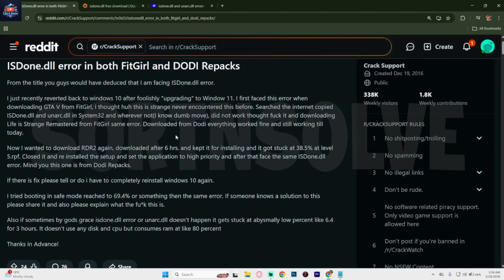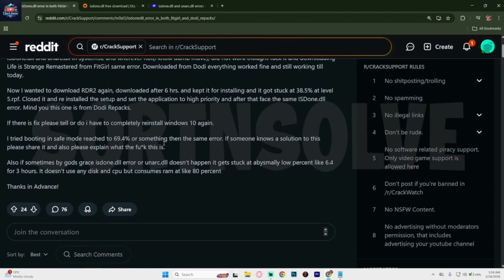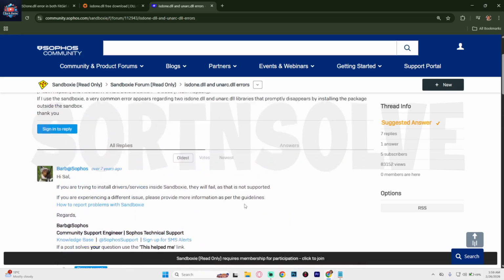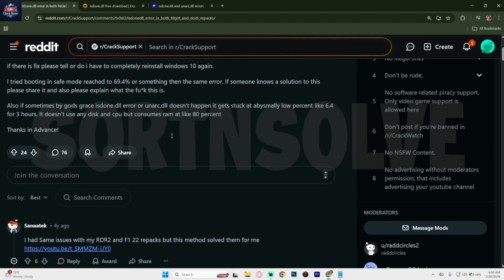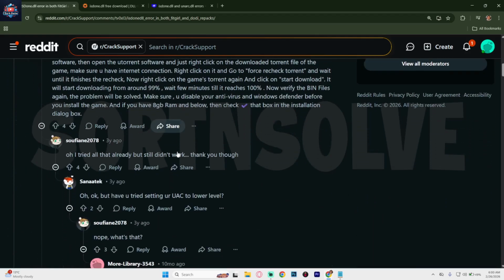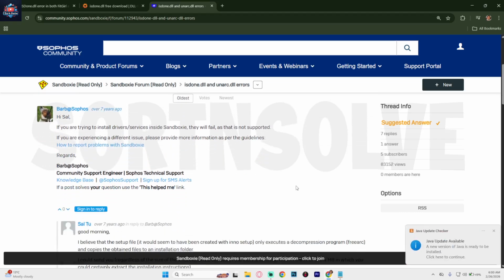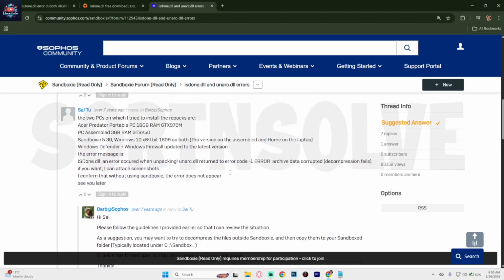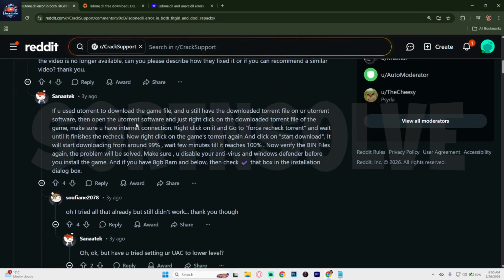How to Fix FitGirl Setup ISDone.dll & Unarc.dll Error - Full Guide